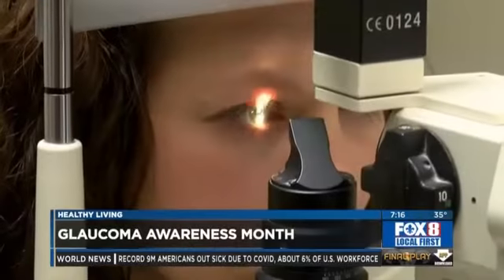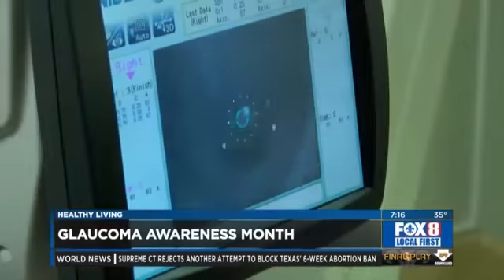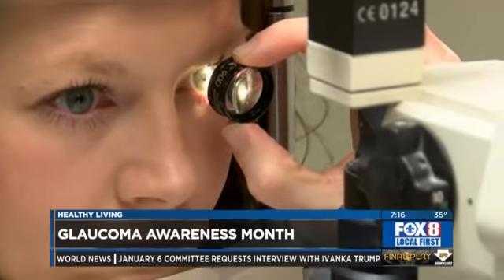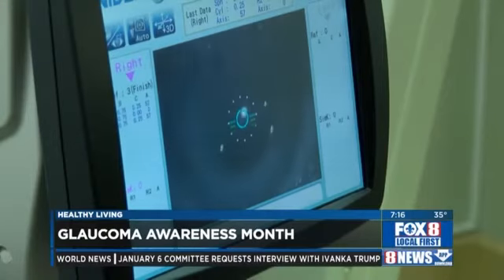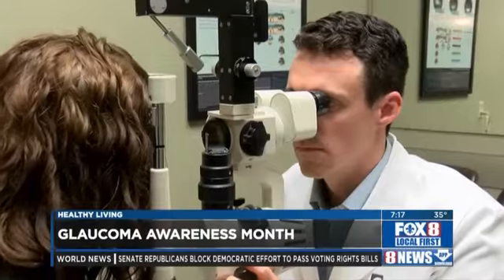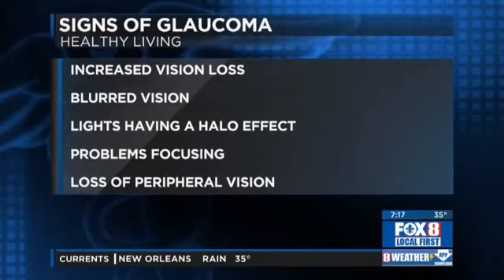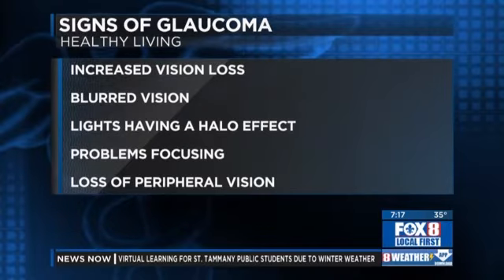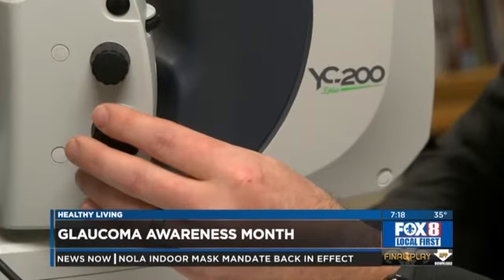Glaucoma Awareness Month - Dr. Brent Wallis on WVUE FOX 8 News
A new year means it’s time to begin scheduling your annual health exams, but don’t forget about your vision! January is Glaucoma Awareness Month, an eye disease that affects millions who may not even know they have it. Dr. Brent Wallis joined WVUE FOX 8 News to discuss.